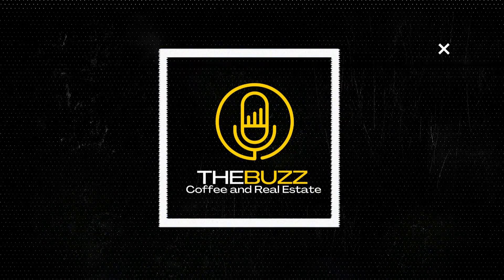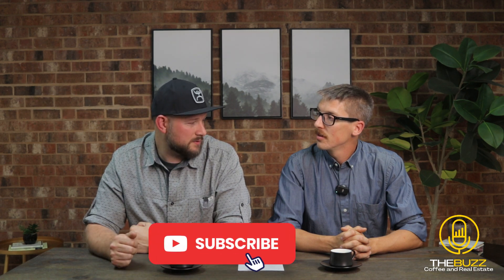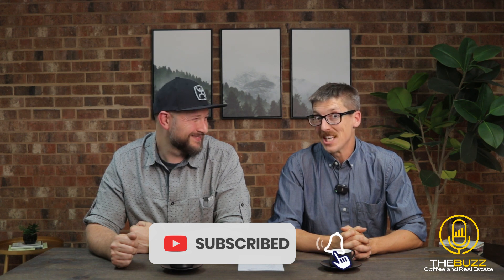"FSBO Secrets Revealed: Last-Minute Tips and Tricks Before Your Home Goes Live on the Market" EP 9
In this video, we are thrilled to unveil the exclusive secrets of FSBO (For Sale By Owner) success. Are you about to launch your home on the market? Don't worry, we've got you covered! Join us as we reveal invaluable last-minute tips and tricks that will elevate your home's market appeal and boost your chances of a swift and profitable sale.

Discover the ultimate checklist of tasks that you must tackle before your home goes live on the market. From small touch-ups to strategic enhancements, we'll guide you through each crucial step to ensure your home stands out from the competition. Unleash the power of our insider knowledge and gain a competitive edge in the FSBO realm.

Our expert advice covers everything you need to know to present your home in the best light. Learn how to create an irresistible first impression, strategically stage your spaces, and highlight the most desirable features of your property. We'll also share effective marketing techniques that will attract potential buyers and generate buzz around your listing.

Don't miss out on this opportunity to gain access to FSBO secrets that can make all the difference in your home selling journey. Join us as we reveal the last-minute tips and tricks that will set you up for a successful market launch. Get ready to unlock the true potential of your home and embark on a profitable selling adventure.

🏨Image Realty Group
🤵 Realtor Josh Jones
🤵 Realtor Cameron Denny
📍Image Realty Group
    126 W Front St

DIY or with a Realtor - How to Prepare and Stage Your Home Before you sell it! - Seller Series EP 5